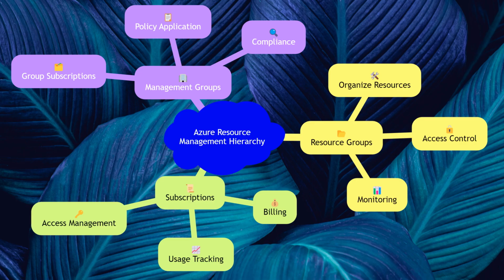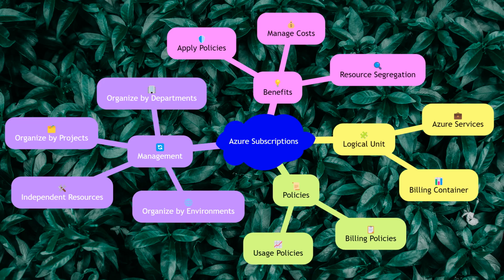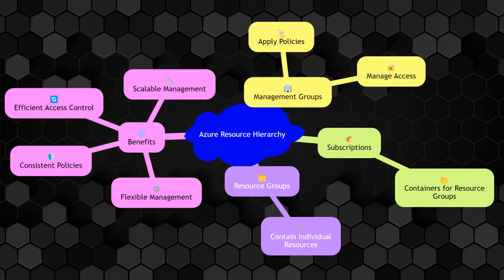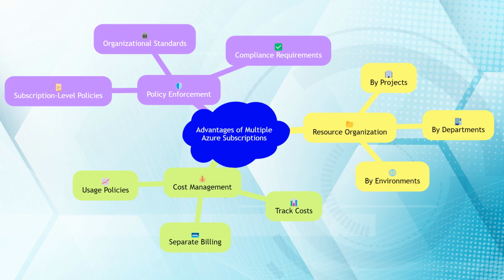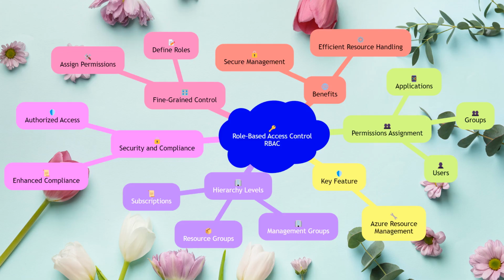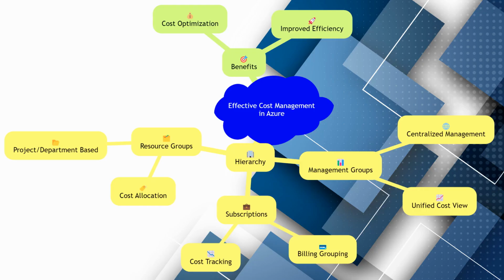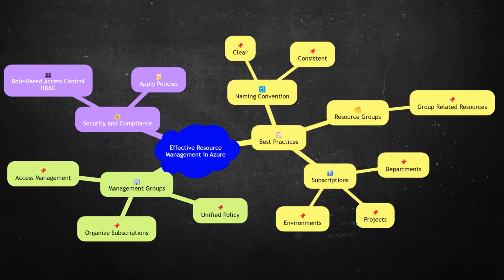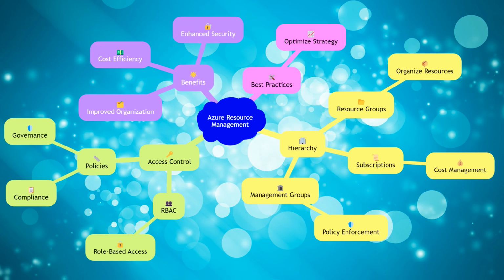AZ 900 2 08 Describe the hierarchy of resource groups subscriptions and management groups